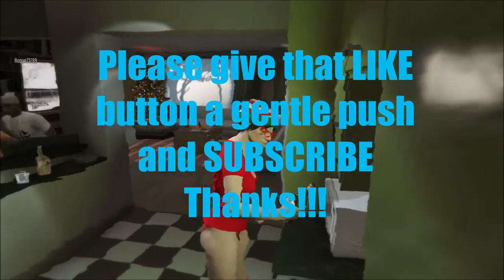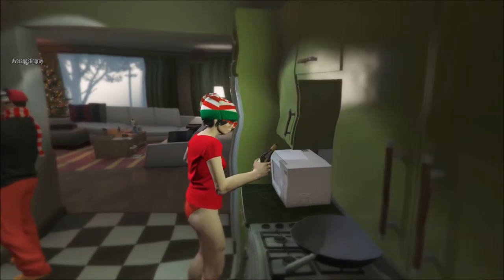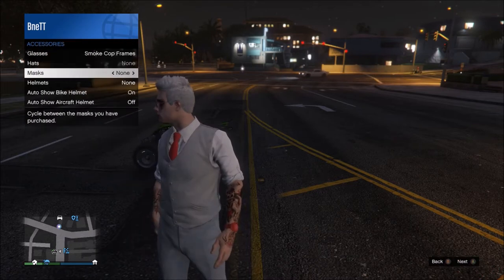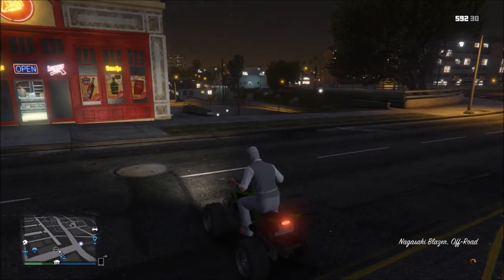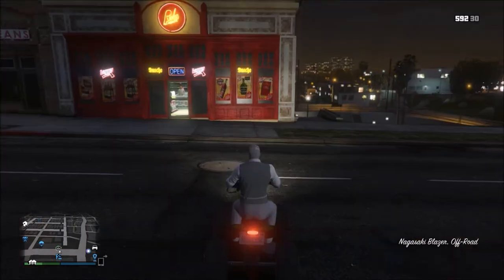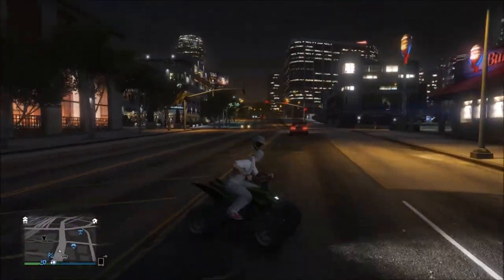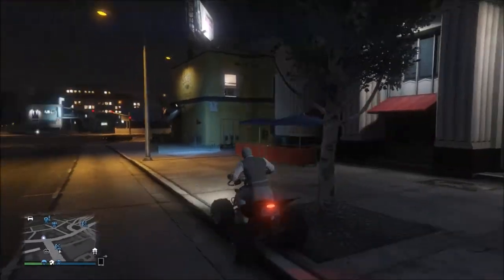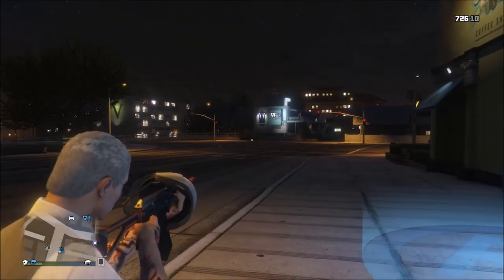GTA 5 Online BOXING GLOVE GLITCH!!!! HELMET-HAND TRICK!!!! (XBOX ONE GAME PLAY)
GTA 5 ONLINE TUTORIAL ON HOW TO USE YOUR HELMET AS A BOXING GLOVE/ SHIELD.

THE REASON I CHOSE XBOX ONE WAS BECAUSE SO MANY OTHER YOUTUBERS PLAY ON PS4 AND XBOX ONE USERS NEEDED A GREAT AND RELIABLE SOURCE FOR THEIR GTA 5 ONLINE CONTENT.

XBOX ONE GAMERTAGS: I3nett

                                         BneTT

Thanks KawasakiBoy65 for those great moves in the video! Lol

Thanks to AverageStingray and Roque71799!!!